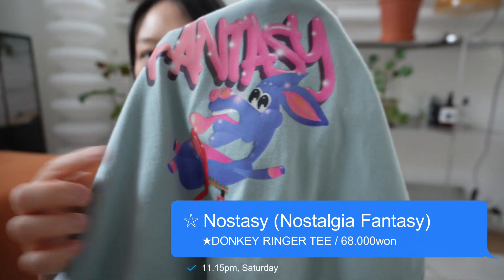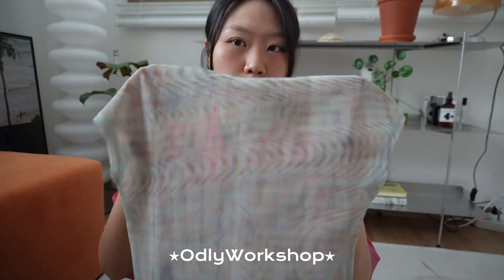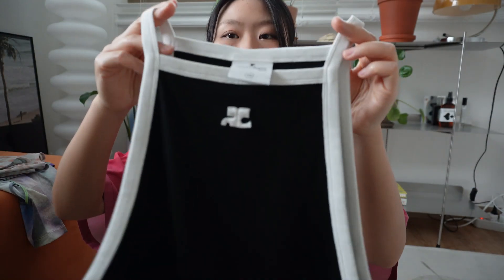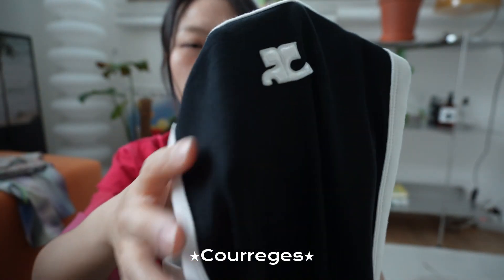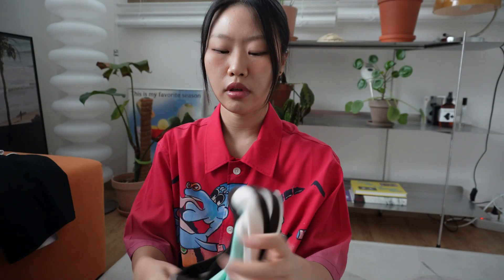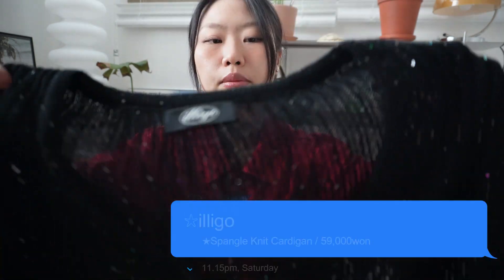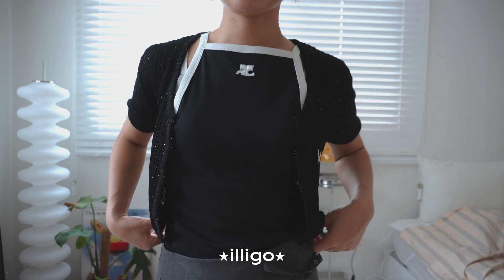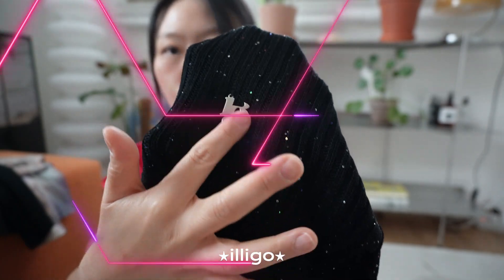?? : 남들 다 입는거 왜 입어🫠 나만 아는 포인트템! 패션하울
🌐 insta_ @jikkiroo

*⚡는 브랜드로부터 제공받은 선물입니다.

오들리워크샵 멀티컬러 롱슬리브 컷아웃 티 134,300원

일리고 투웨이 니트 가디건 오트밀 96,000원⚡

일리고 2턱 백라인 나일론 팬츠 블랙 118,000원⚡